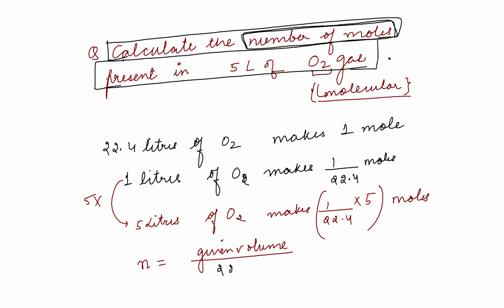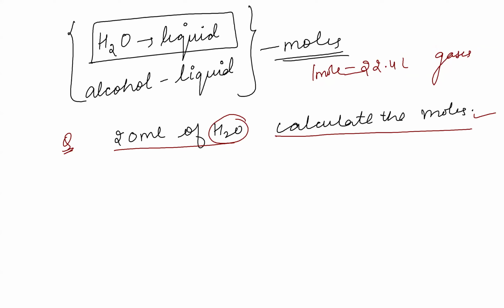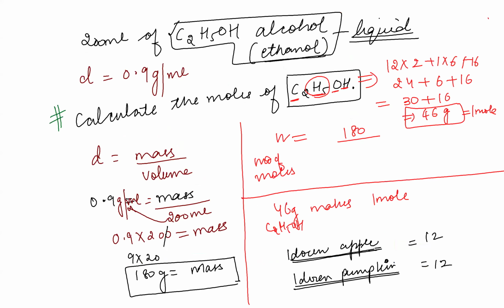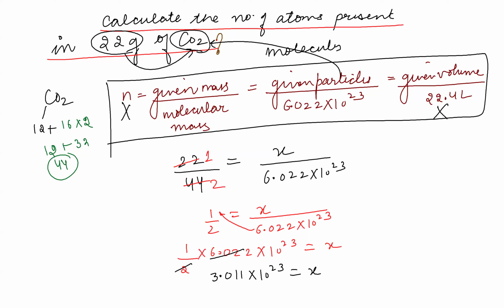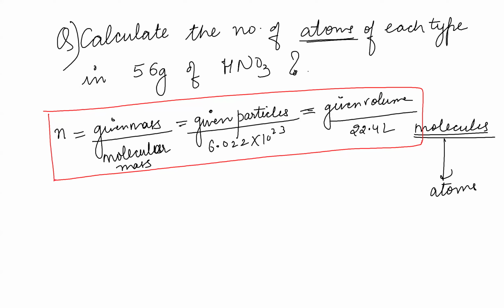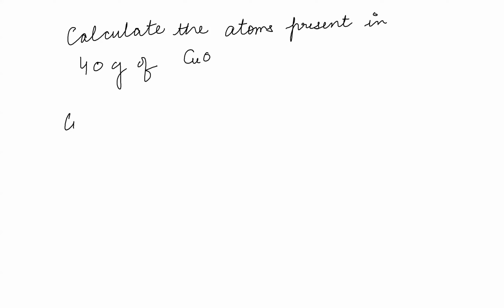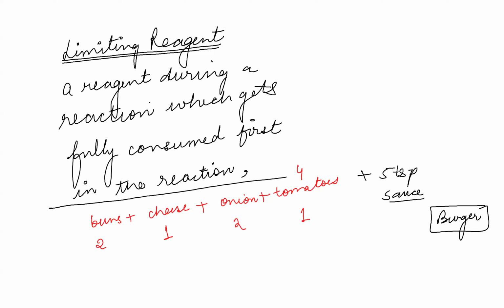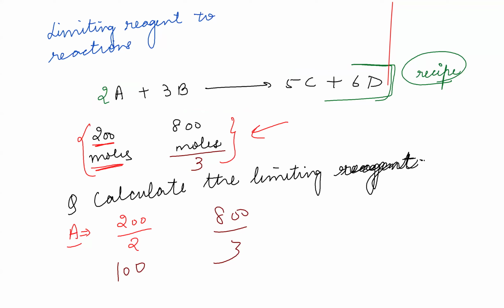Class 11th||Class 9th Mole Concept Explanation and Limiting Reagent Explanation.